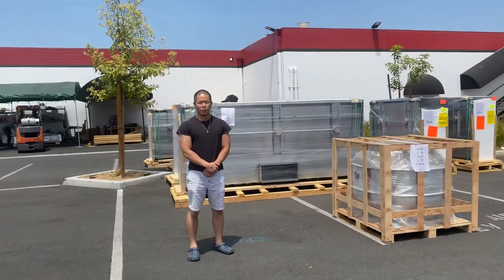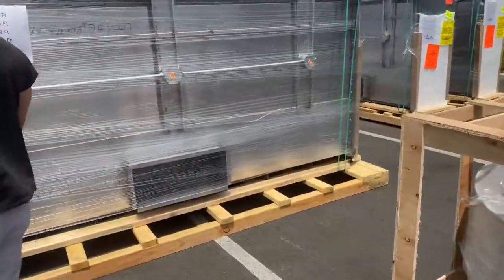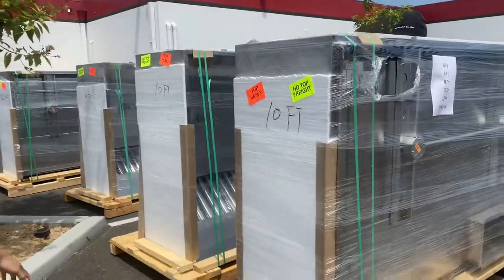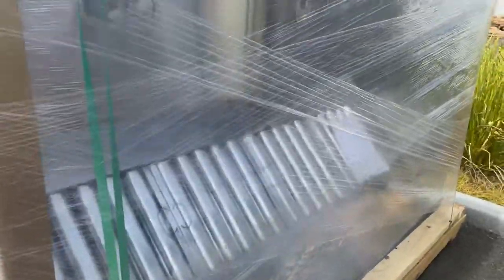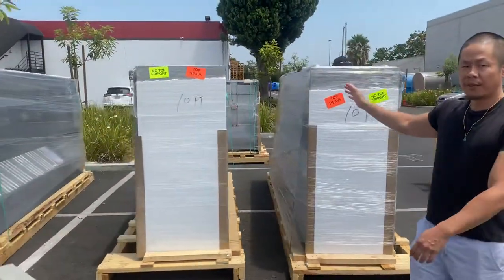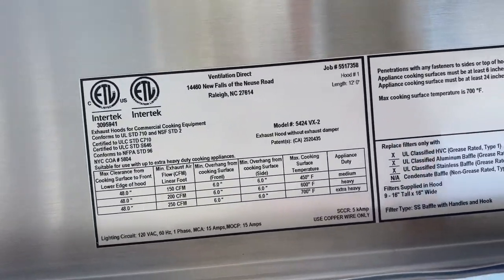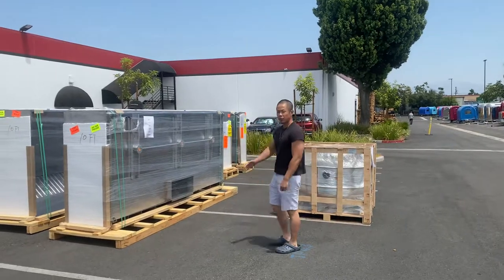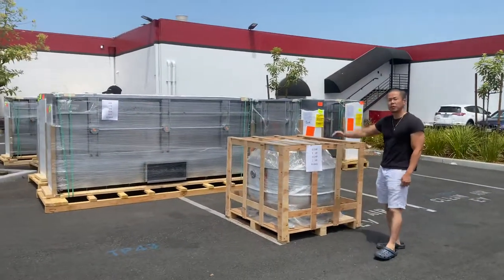Commercial Kitchen Food Truck Concession Trailer Hood Low Ceiling Sloped Front Wall Canopy Package